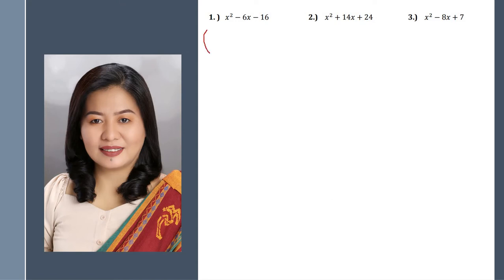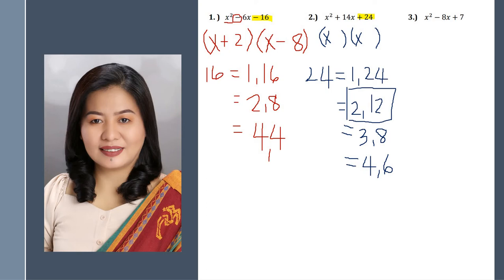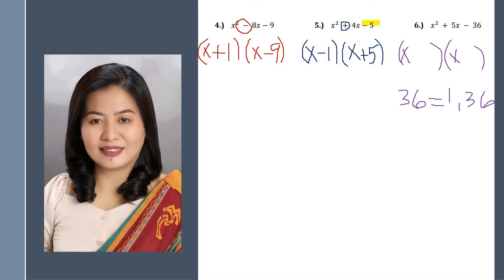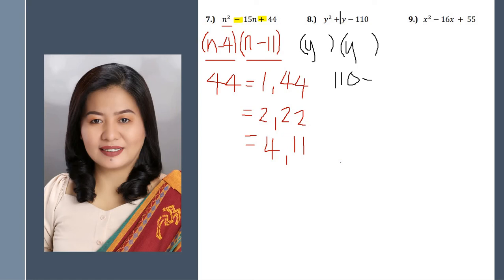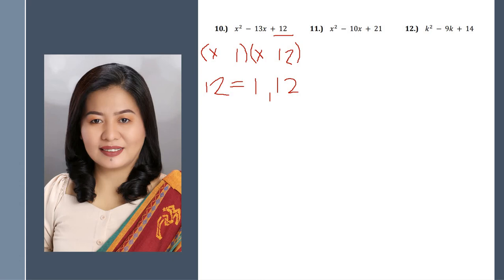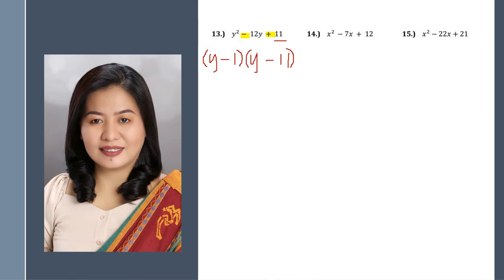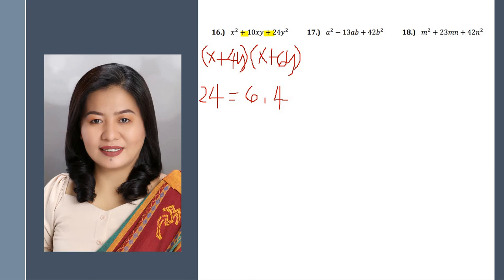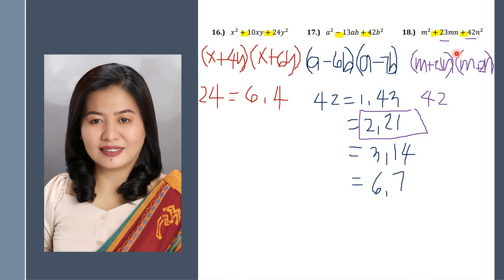Mathematics LET Review Part 9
This video discusses how to factor trinomials